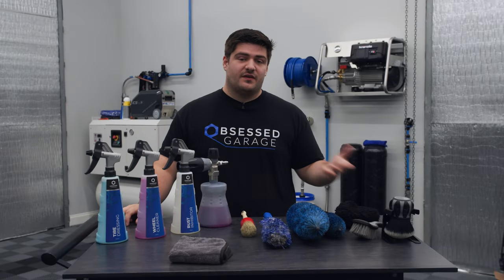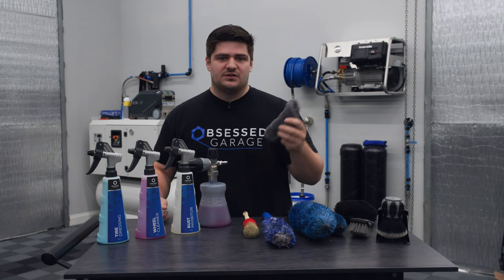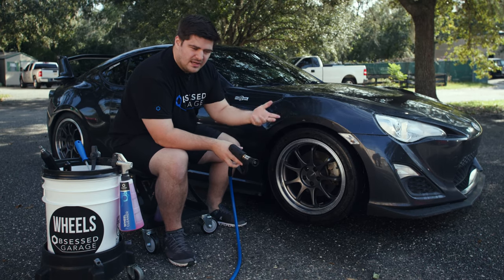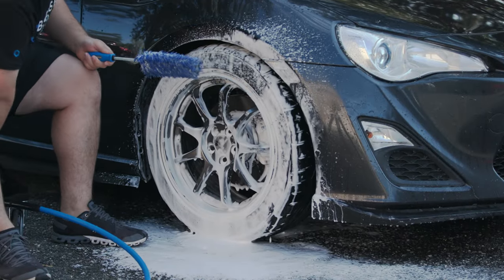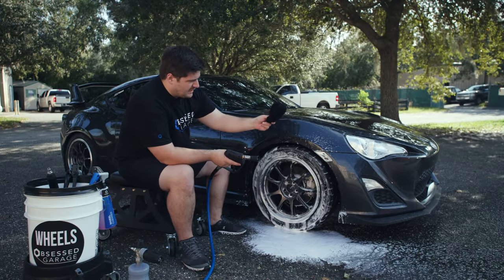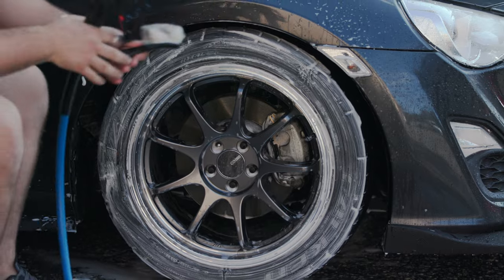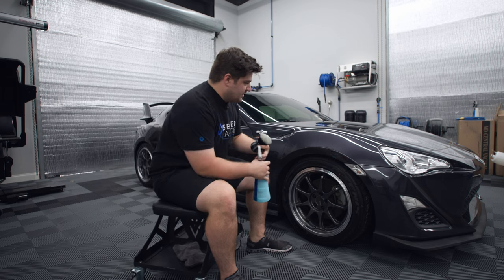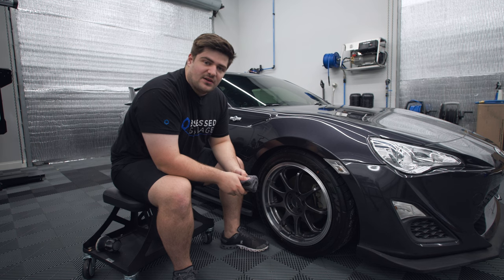Matt's Wash Process: Step 1 - Cleaning Wheels and Tires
This simple and effective wash method Matt Moreman has developed to care for your car begins with wheel and tire cleaning.  In this multi-part series we break down what products you need and how to care for your vehicle from washing  to drying.  You can easily buy any products used in this video below...

Gear We Use Everyday (Cameras, Computers, Etc.):